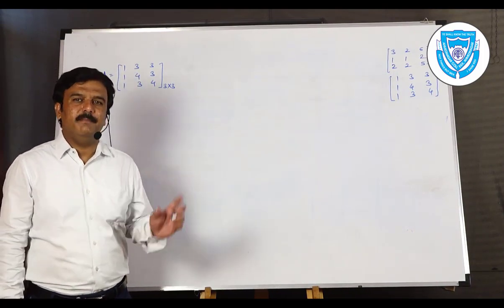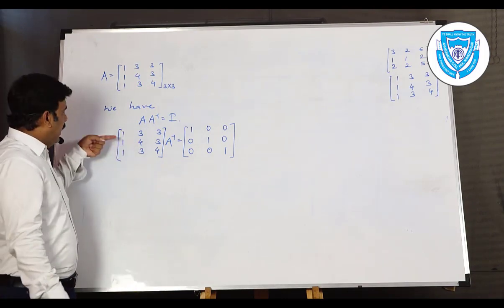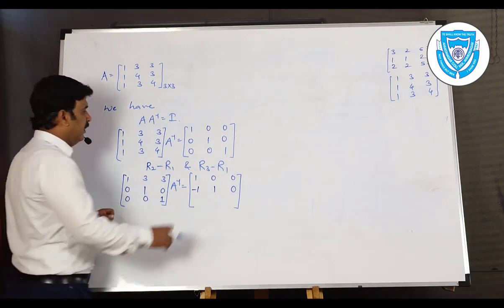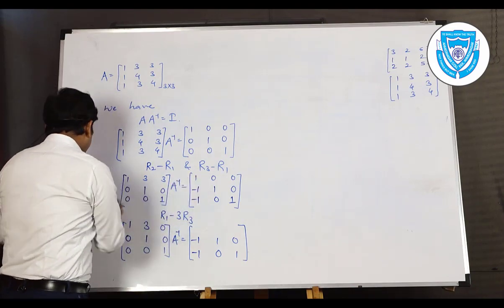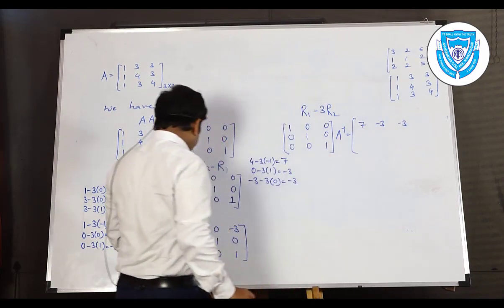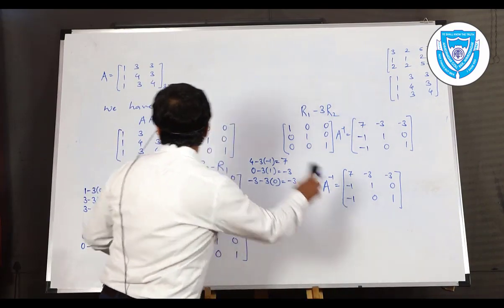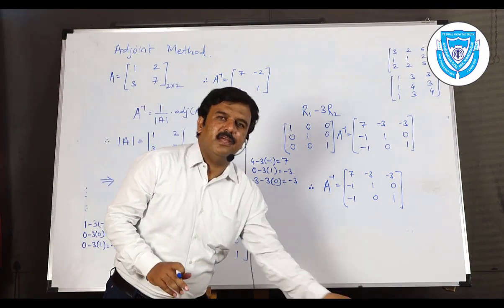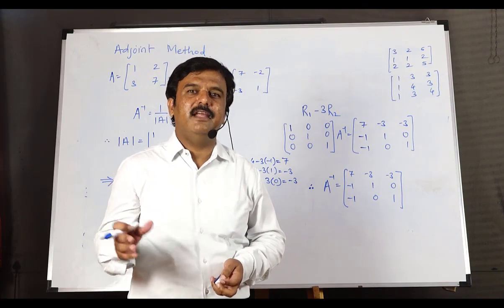Mr. Pratul Kasote, Mathematics